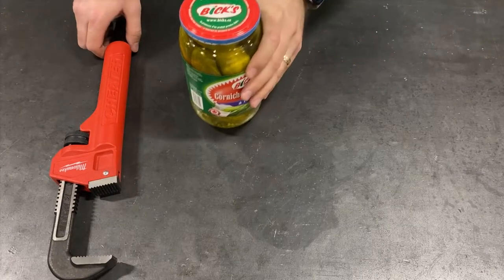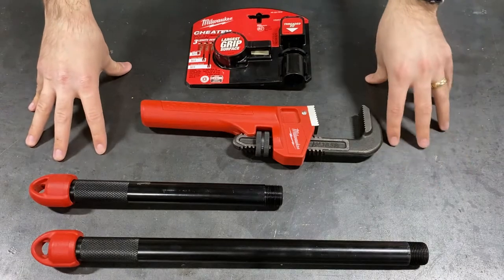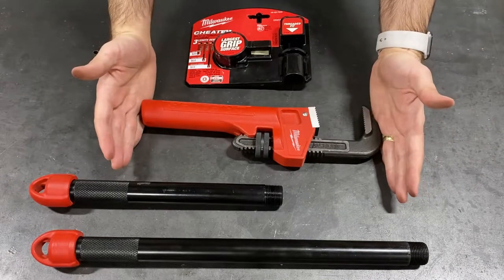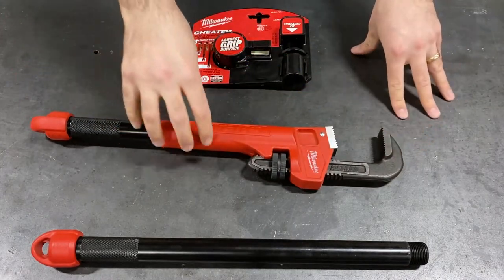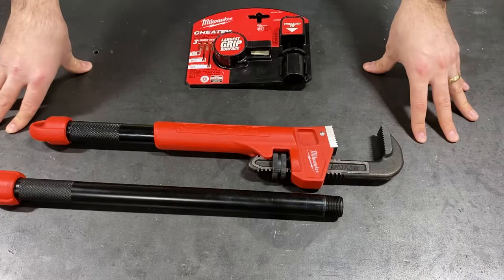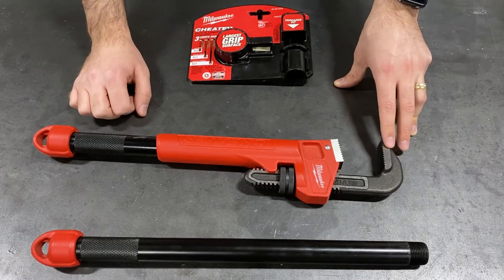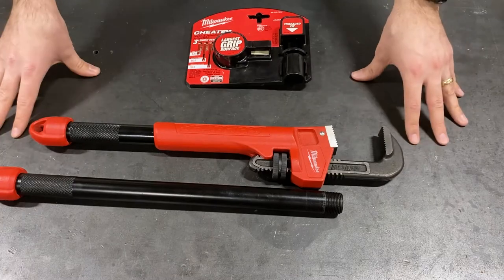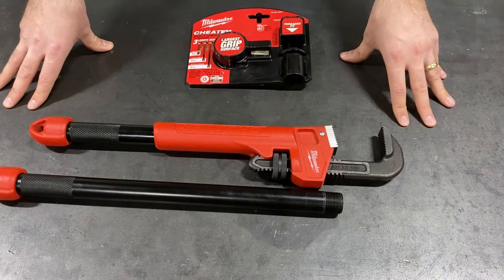Milwaukee Cheater Pipe Wrench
This week's Feature Friday we explore the Milwaukee® Cheater Adaptable Pipe Wrench. With a base tool accompanied by 2 extension handles, the pipe wrench is the only pipe wrench you need in your toolbox.

Cheater Wrench 3 Length Design 00:00
Ergonomic Hook Jaw 1:58-2:05
Durability 2:15-2:24
Adjustability 2:25-2:46
Check out our Website 3:00-3:20